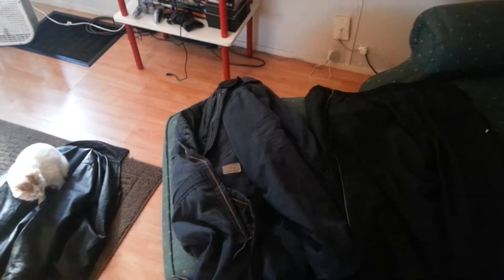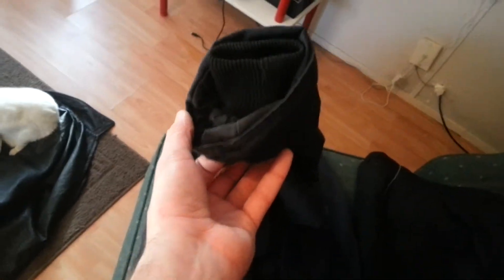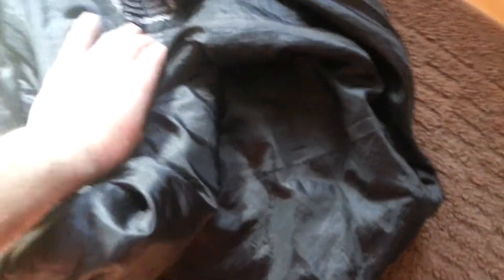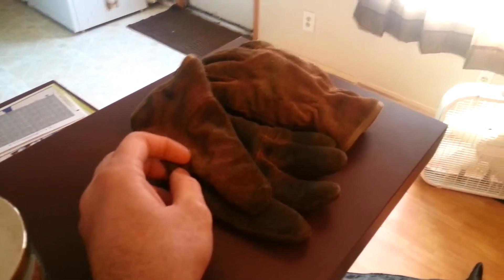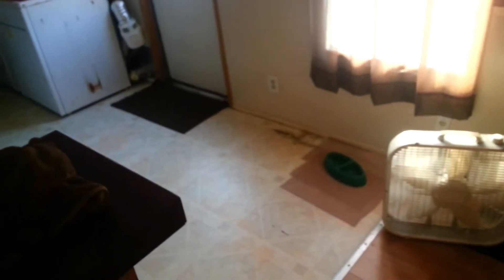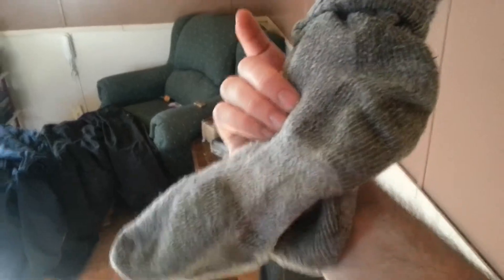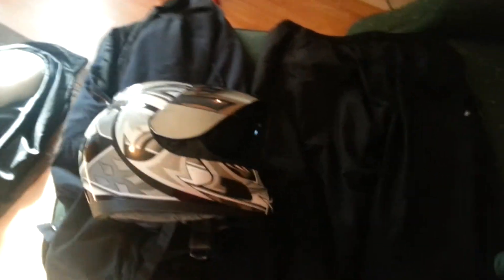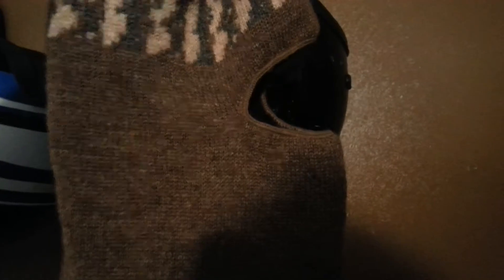Cold weather riding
Showing my gear for riding in the winter along with to tips and experiences I have had.